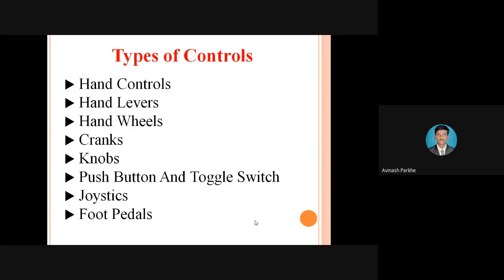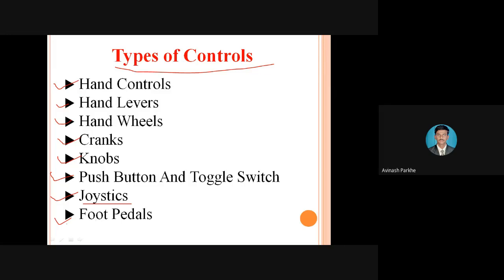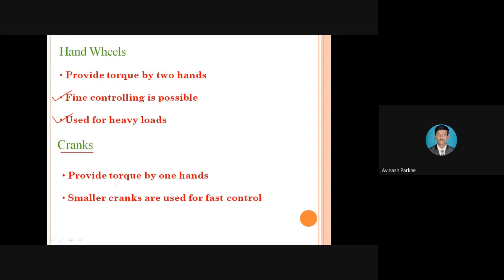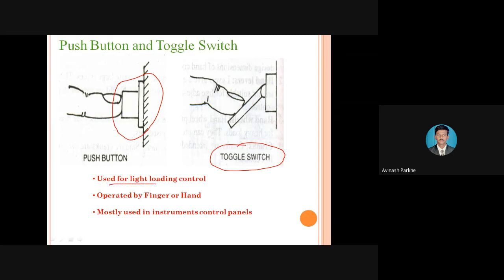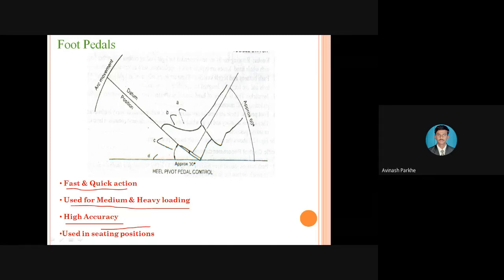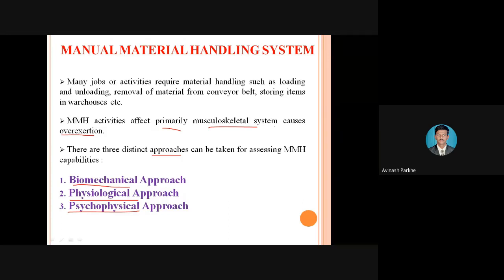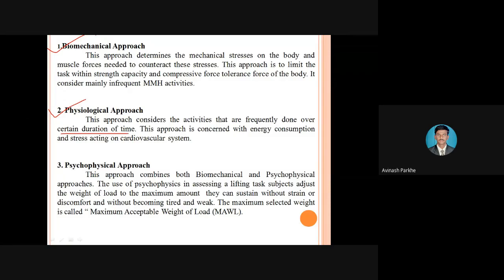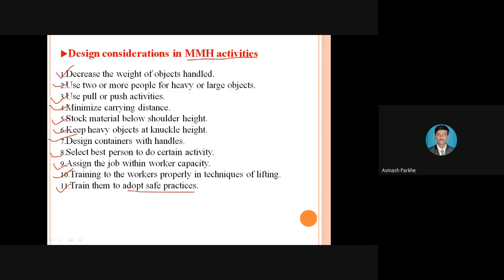CH 3 Ergonomics & Industrial Safety L 3